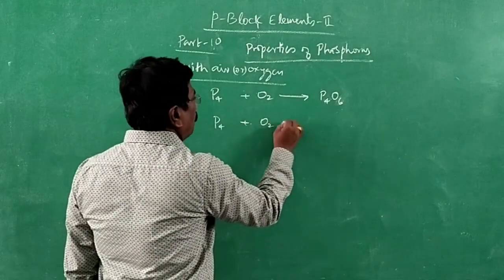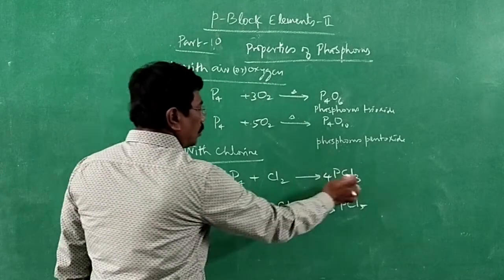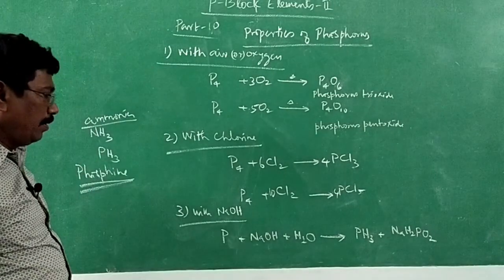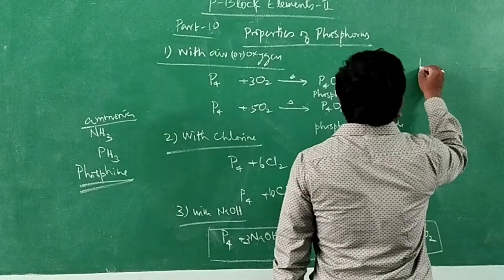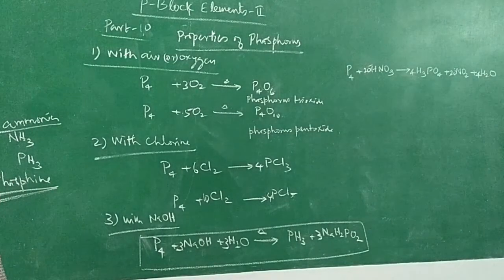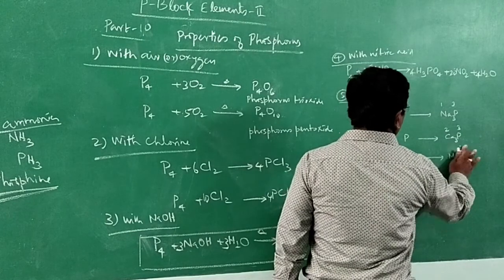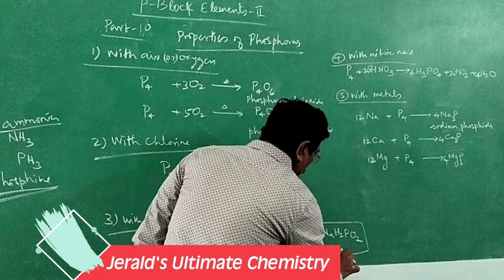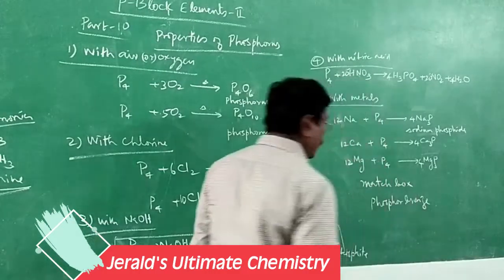+2 Chemistry - P-Block Elements II - Properties of Phosphorus - Part10